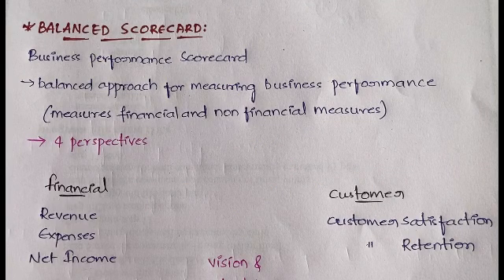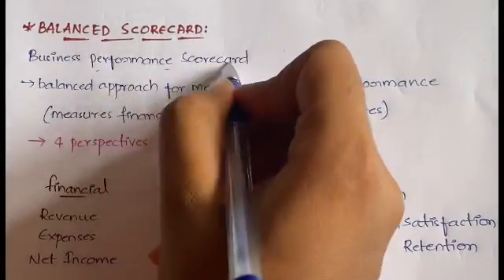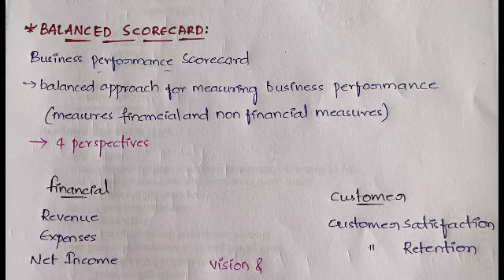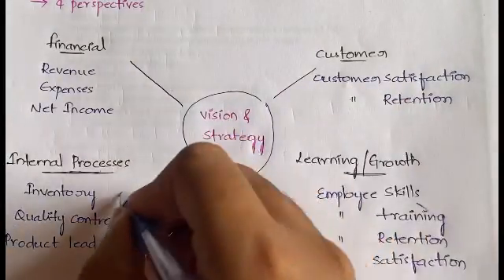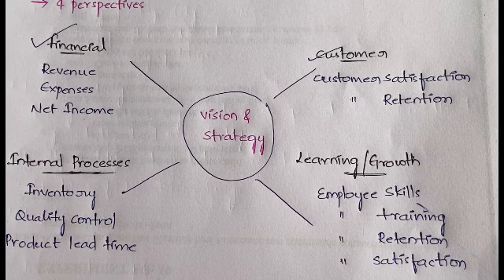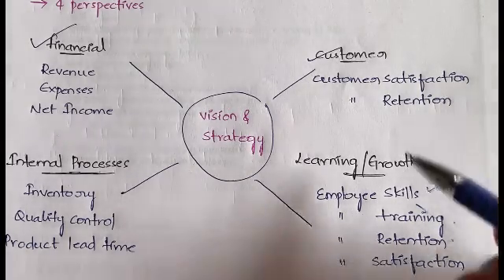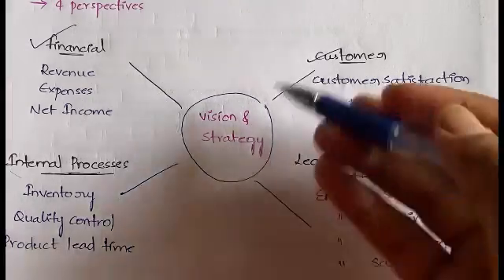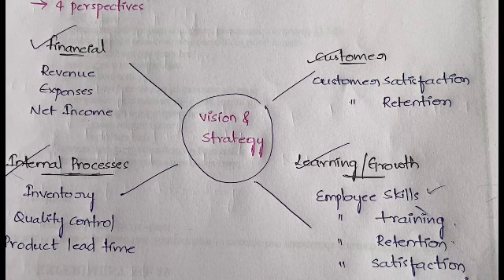#40 Balance Scorecard & it’s Perspectives in Contemporary Management |MS